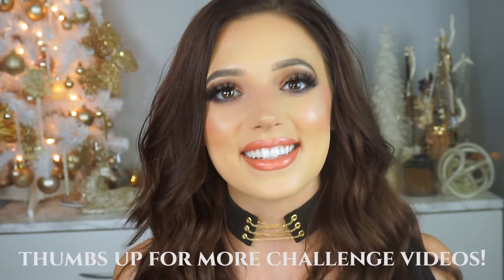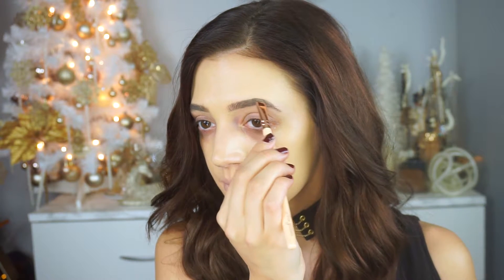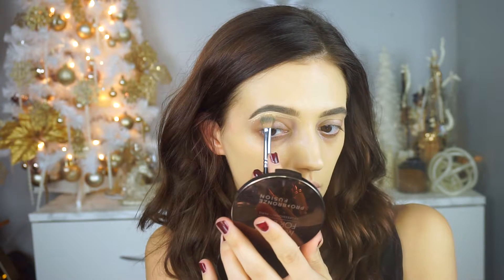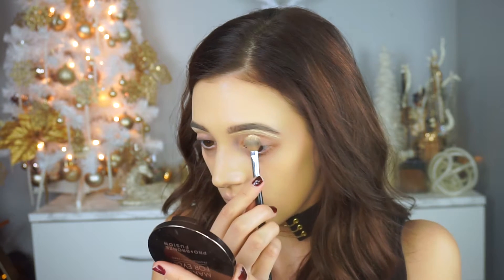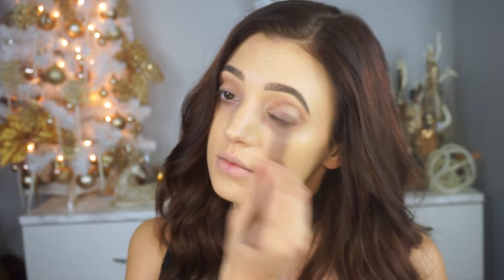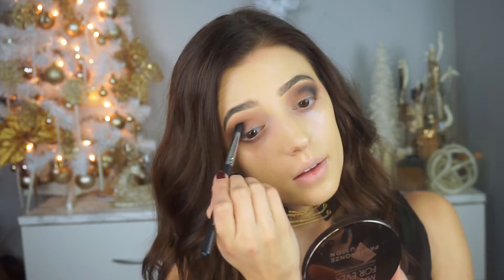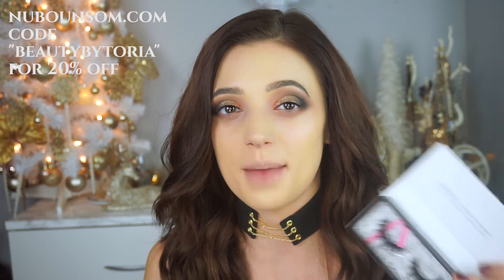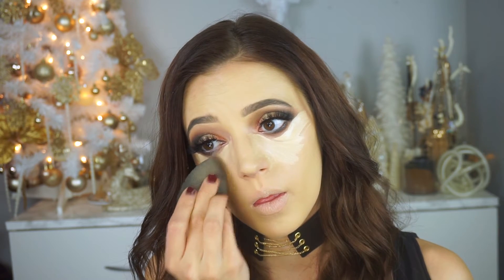Opposite Hand Makeup Challenge | Toria Serviss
I saw Nikkietutorials do this challenge and HAD to try it out.

Hidden Treasure Palette

Natasha Denona
#10 Palette

Maybelline
The Rocket Mascara

Nubounsom
Bella Lashes

Urban Decay
Naked Skin Corrector and Concealer

Makeup For Ever
Pro Bronze Fusion M30

Japonesque
Champagne Collection Finishing Powder

Milani
Luminoso Blush

Beauty Bakerie
So Icy Illuminator

Nyx Lip Pencil Liner
Nude Truffle

Too Faced
Liquid Matte Lip
Feelin Myself

Jouer
Skinny Dip Lip Topper

Shopping Links:

Extensions:
My Fantasy Hair

What I use to cleanse my skin:
Spin for Perfect Skin Facial Cleansing Brush

My other Favorite Extensions:
Bellami Hair:

James Mercy - In the Sky
🎵 James Mercy 🎵